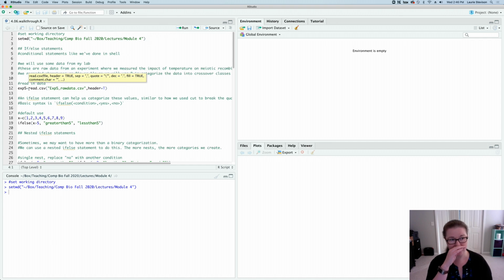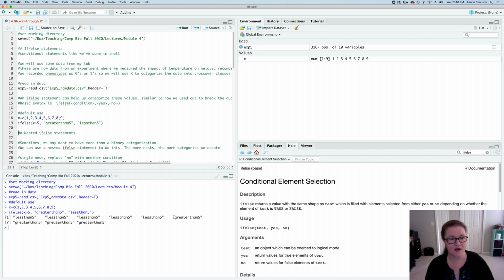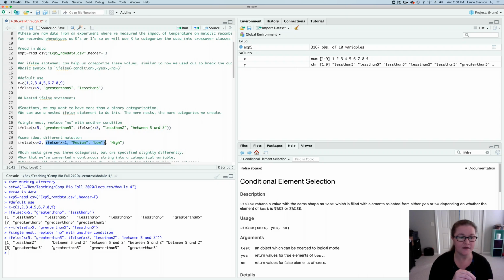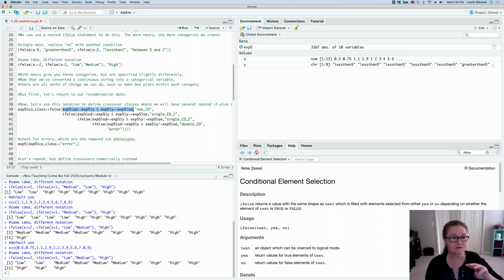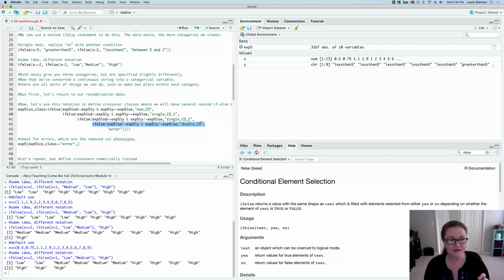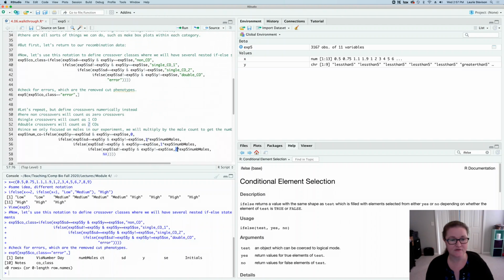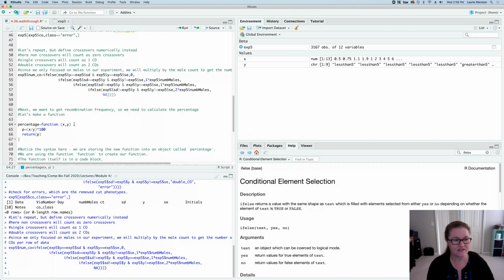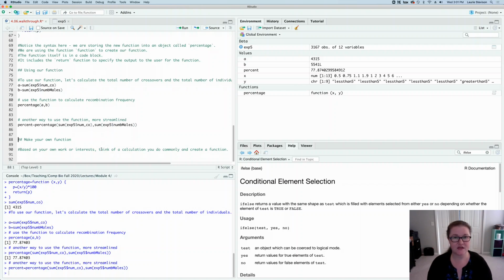PRogramming in R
In this walkthrough, we'll cover functions and conditional statements in R. This video is part of an R mini course available